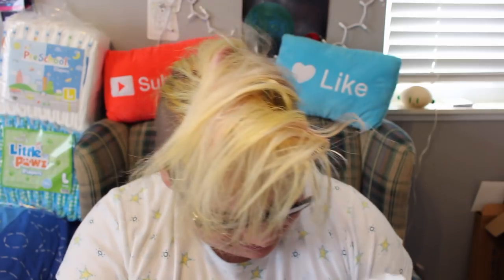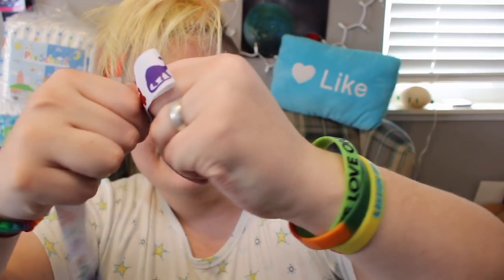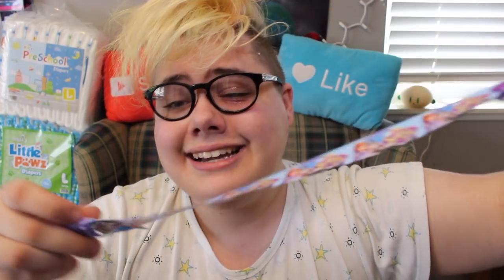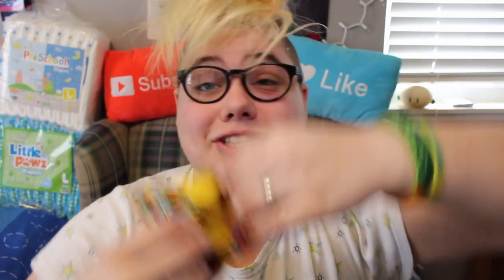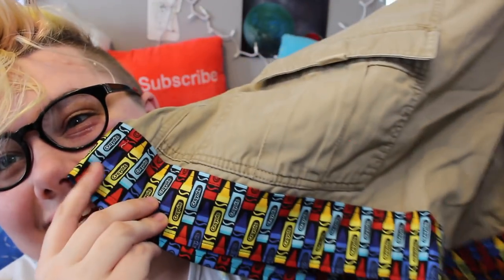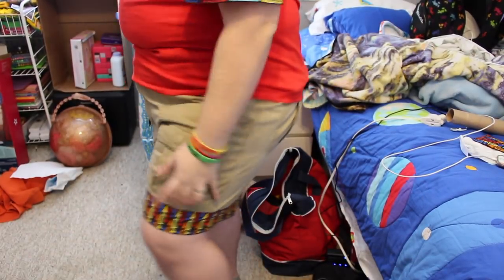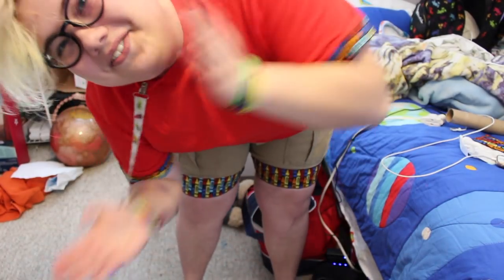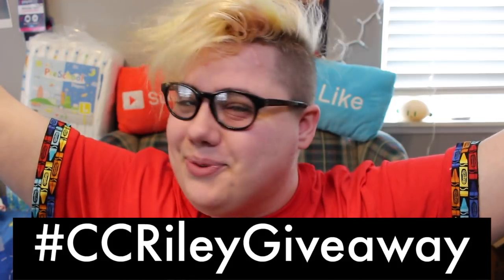☆ CRINKLE & CRITTER UNBOXING + INSTA GIVEAWAY ☆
☺︎ Unboxing my Crinkle & Critter playset!